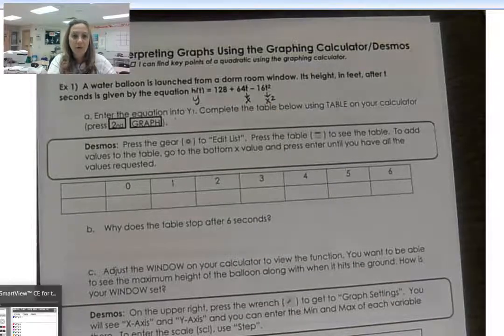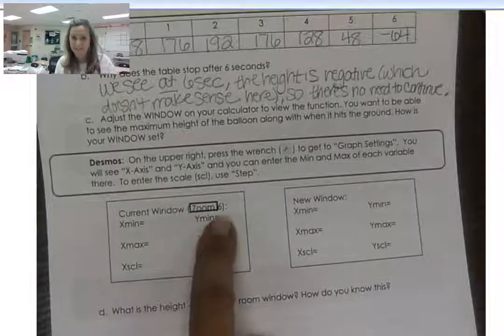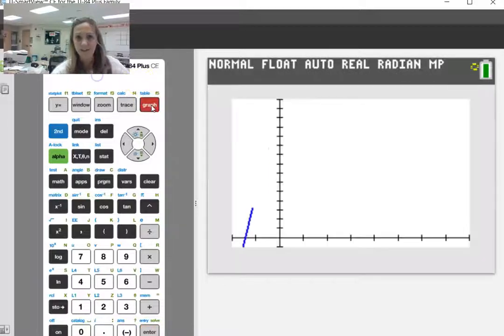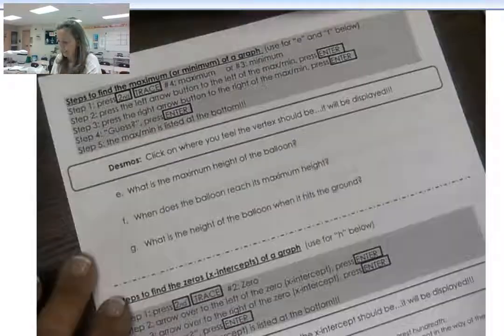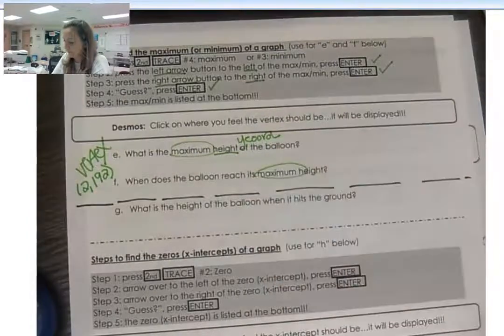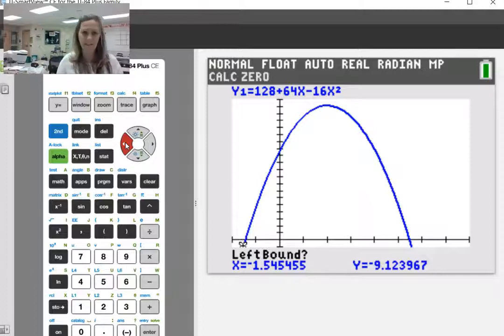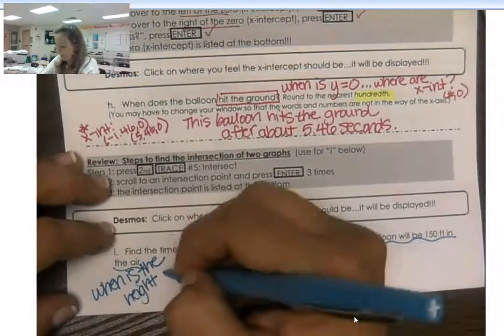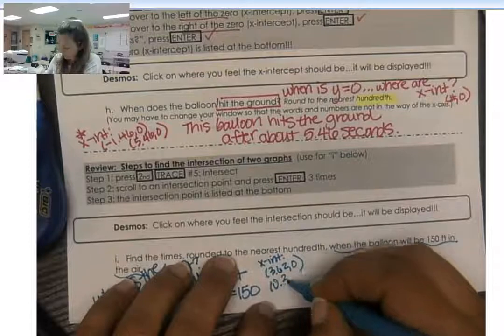A2T Unit 1B.4 Graphing Calc Steps